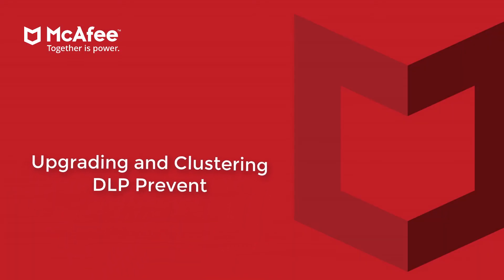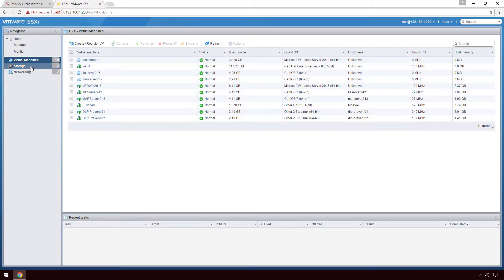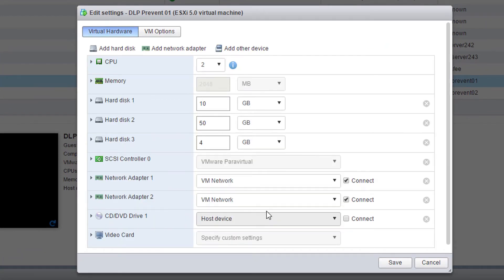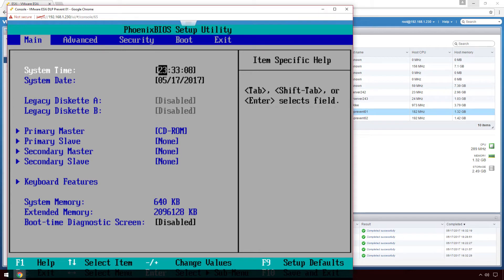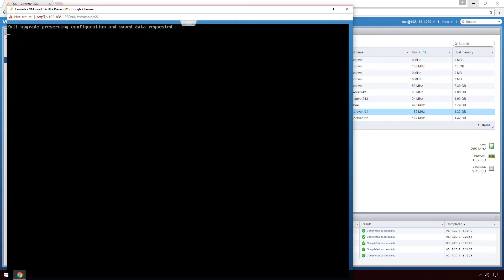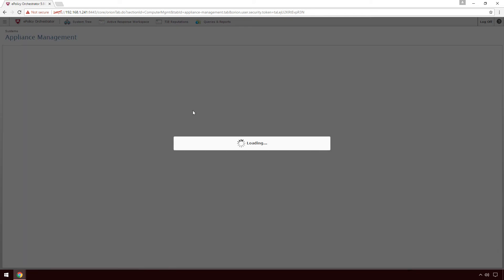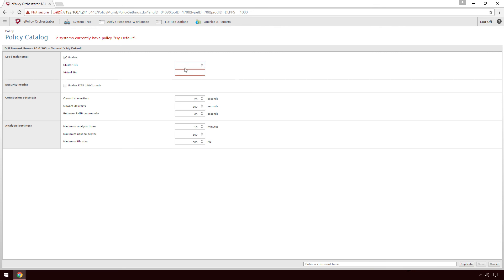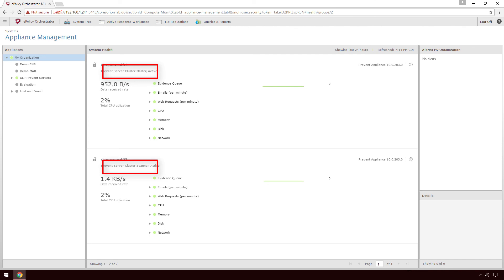McAfee Data Loss Prevention Prevent Upgrade and Clustering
McAfee Data Loss Prevention (DLP) Prevent 10.0 patch 2 and above provides a feature that allows you to cluster together DLP Prevent appliances. When you cluster together DLP Prevent appliances, it optimizes traffic and provides high availability, and the upgrade process is simple. This video will walk you through the upgrade and configure the clustering policy.

About McAfee:
McAfee is the device-to-cloud cybersecurity company. Inspired by the power of working together, McAfee creates business and consumer solutions that make our world a safer place.